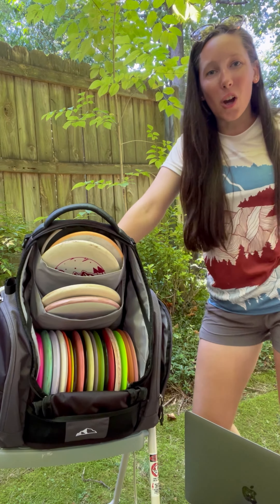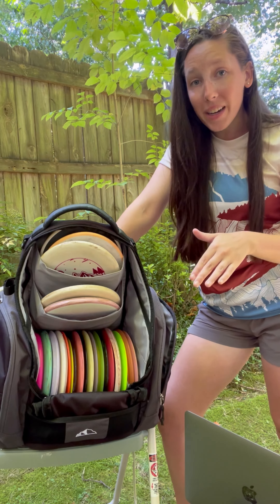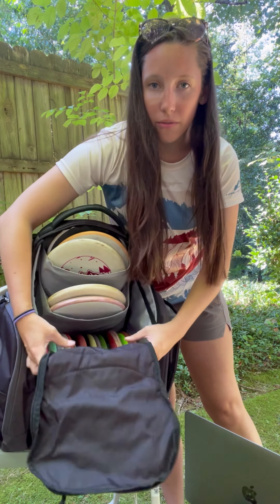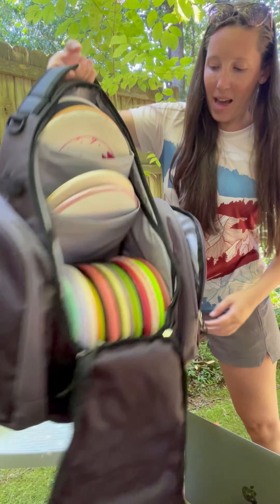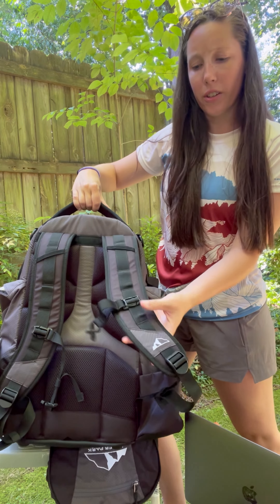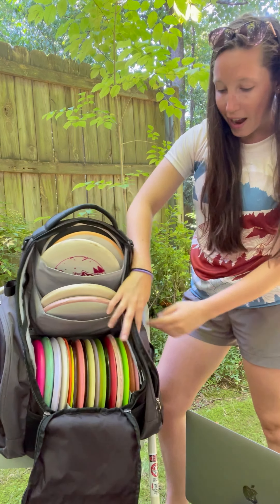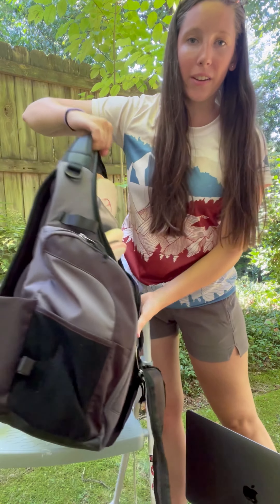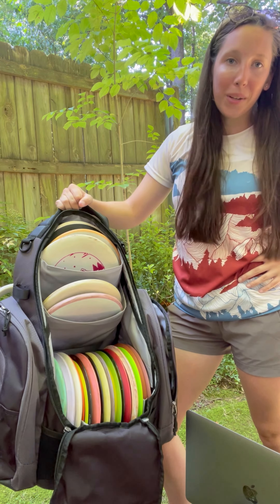Upper Park Rebel Sierra Buford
Sierra Buford @thediscgolfgal reviews the Upper Park Disc Golf Rebel